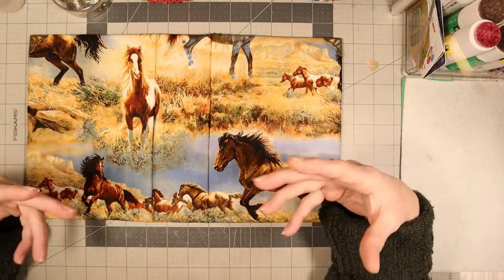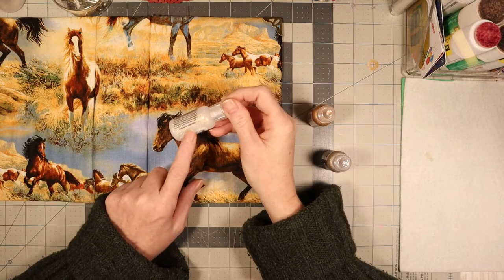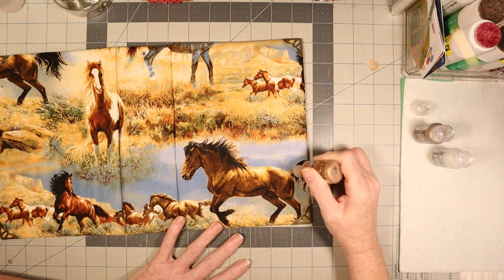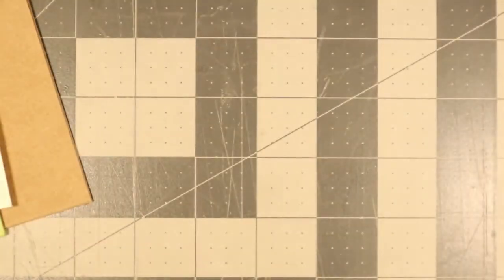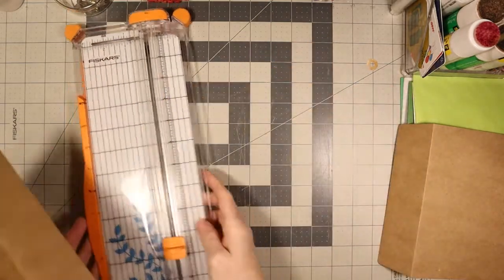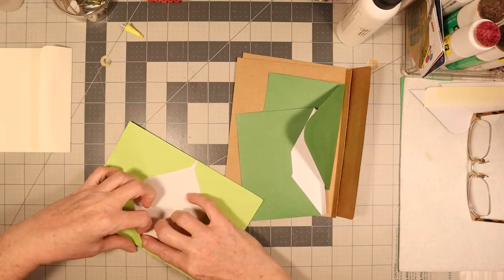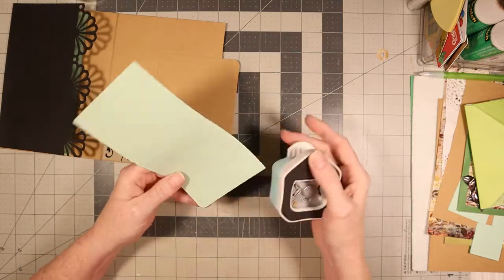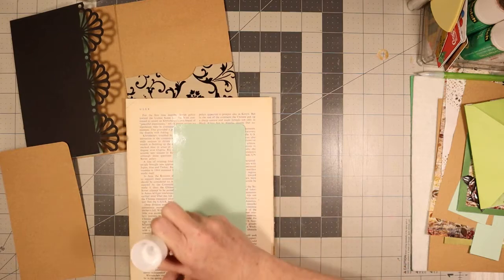Making envelopes into signature pages and pockets | handmade journals | paper crafting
Remember to hit that red subscribe button and then the bell below the video (or to the right of the video screen) so you don't miss out on the videos when they are uploaded. ^.^

Have a request or just a question? Allow us all to answer by leaving it in the comments.
Be sure to head over to Etsy and check out my books I make or that you can purchase for making Journals or collecting old books.